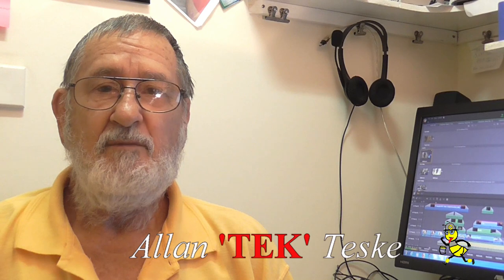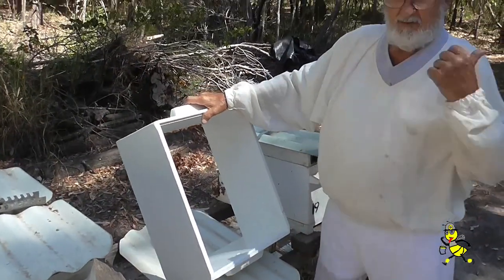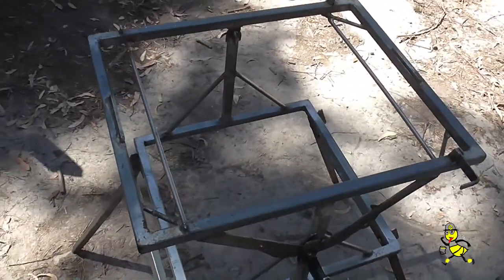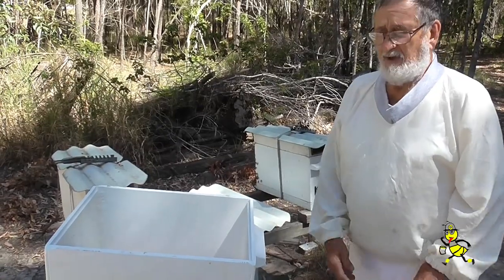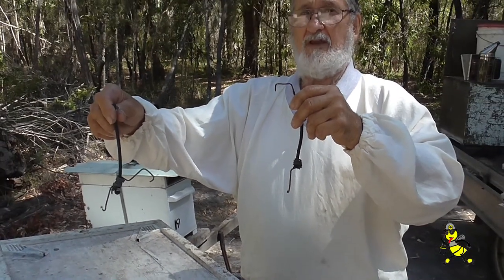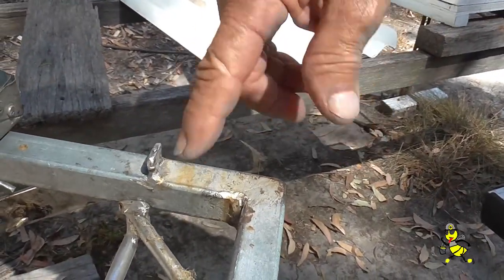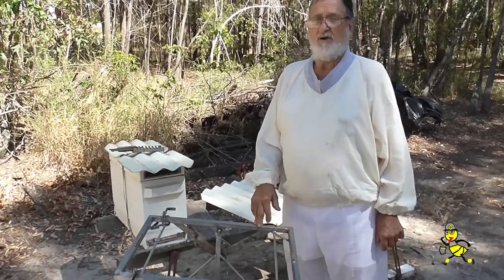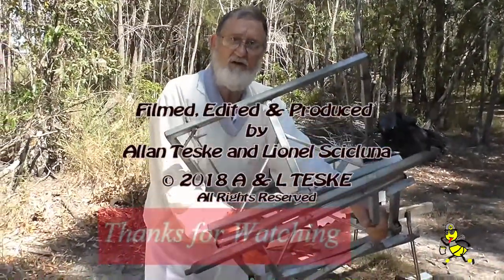7.10 TEK Designed & Manufactured - Blower Stand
The TEK custom designed and made blower stand enables us to remove a full super of bees with great efficiency . . .

Time is the essence when taking off honey for extraction . . .

It only takes about 1 ½ minutes to blow bees out of a full super of honey

NO bee are harmed - as fast as the bees are blown out, they take flight & return to the hive . . .